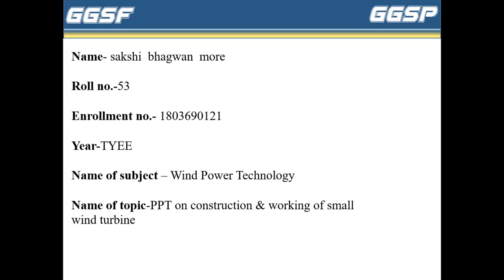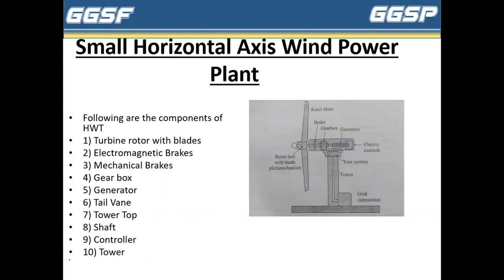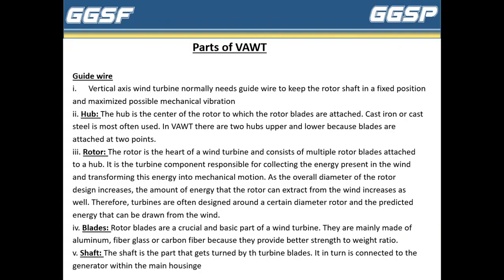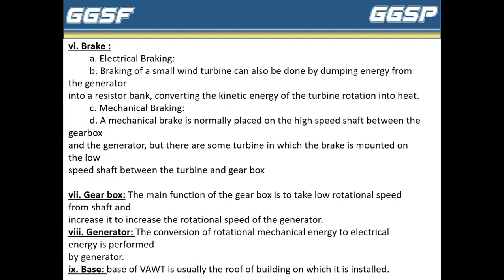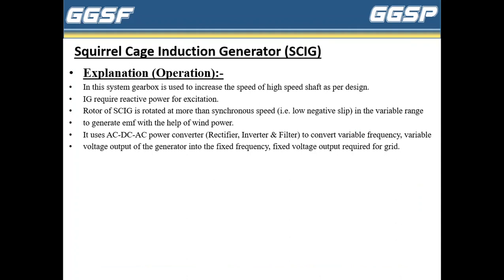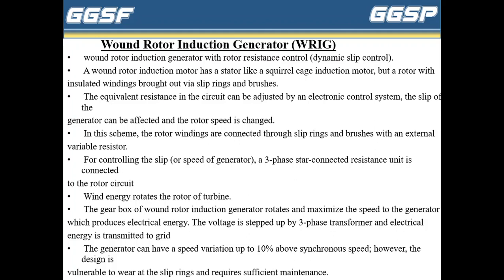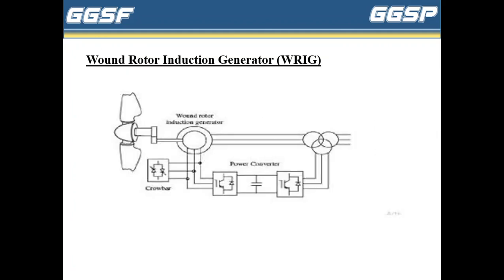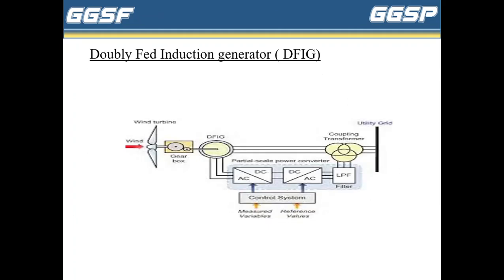construction of small wind turbines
sakshi more